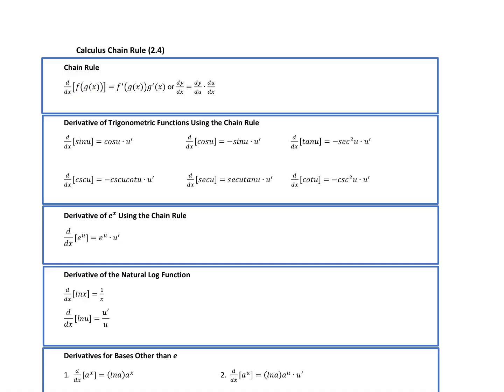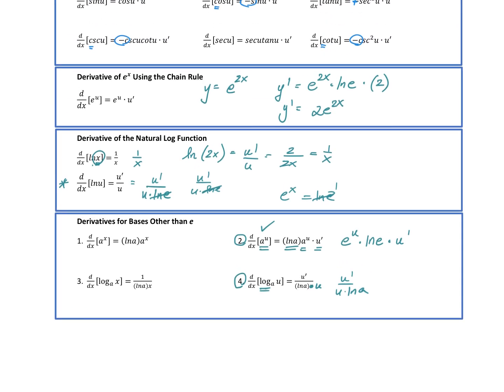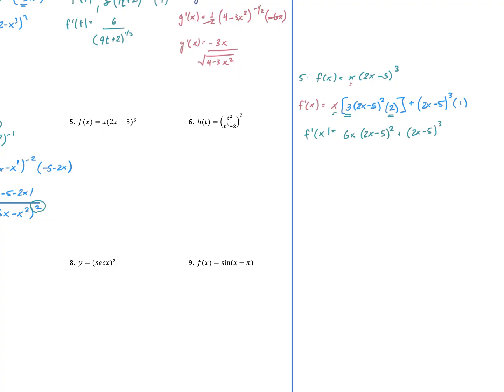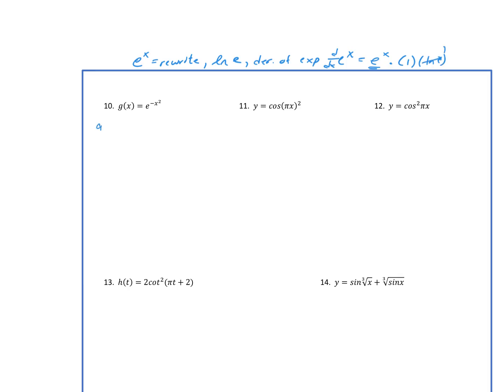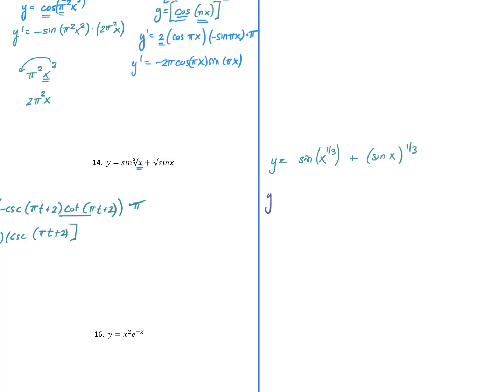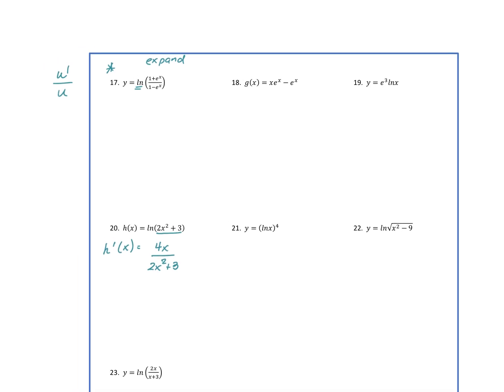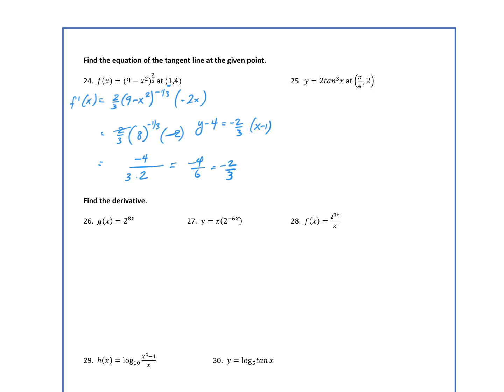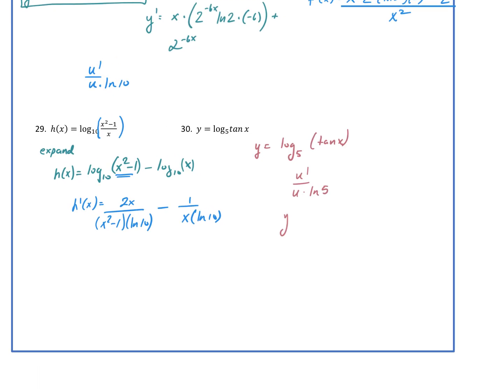2.4 Notes Chain Rule